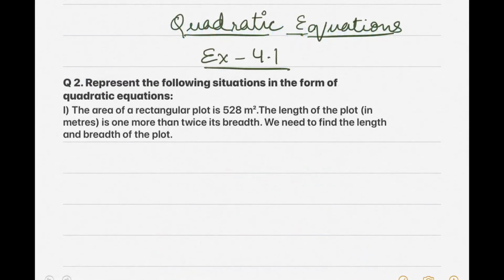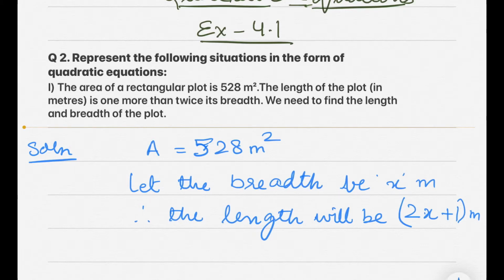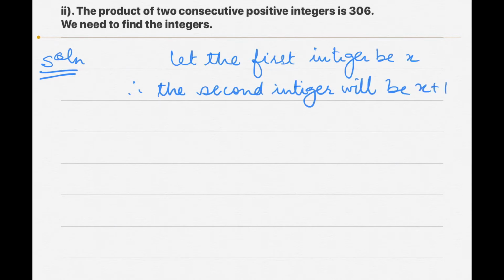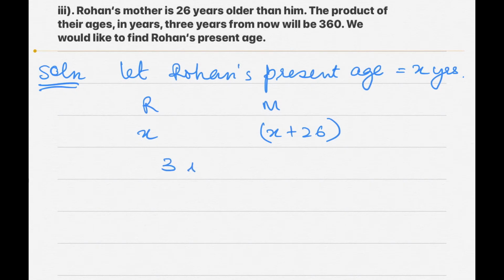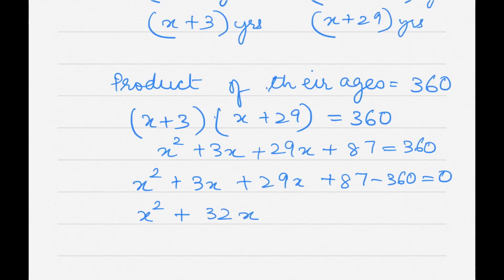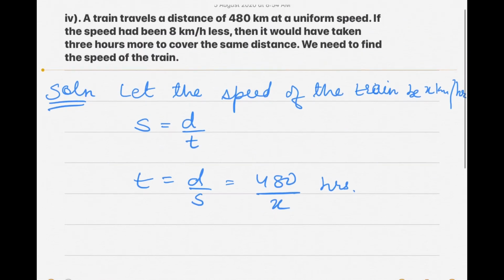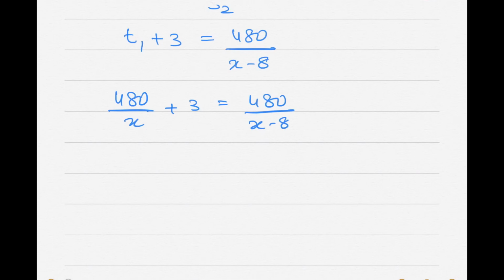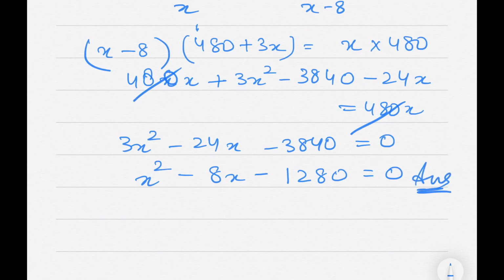NCERT Solutions Class 10th Math - Quadratic Equations - Exercise 4.1 Part 2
Video covers the solutions for Question 2 of exercise 4.1 of Quadratic Equations of NCERT book of Math